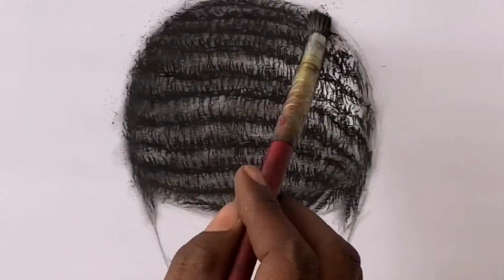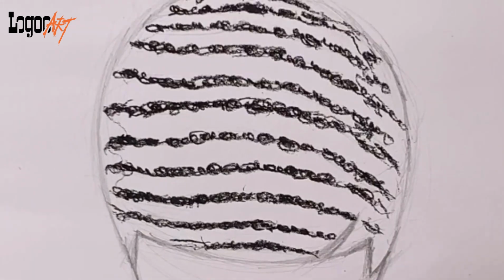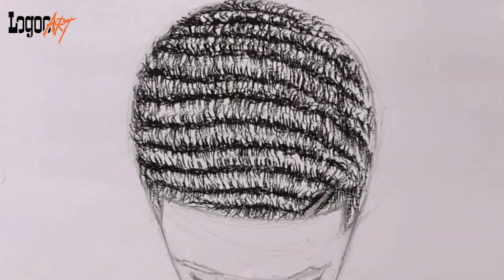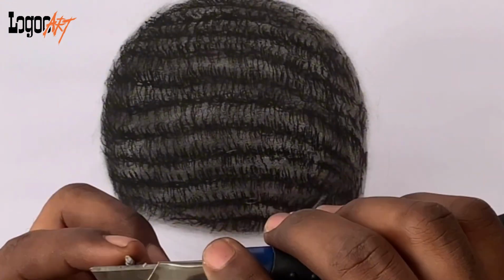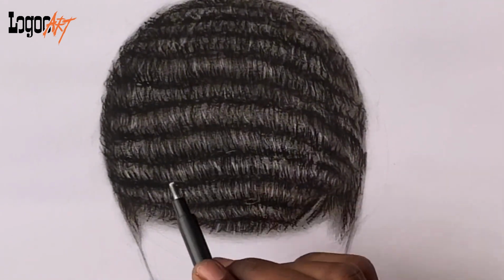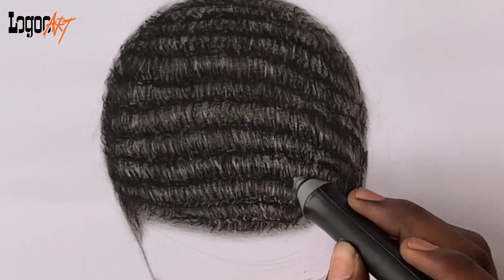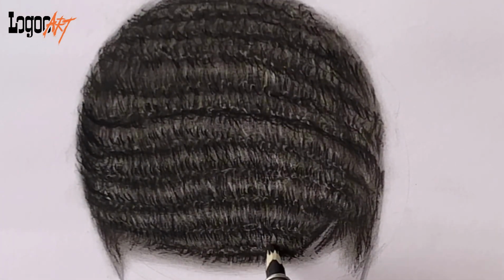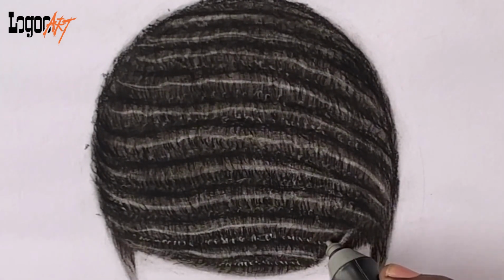How to draw REALISTIC waves in Hairs - EAZY STEPS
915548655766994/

Other tutorials !